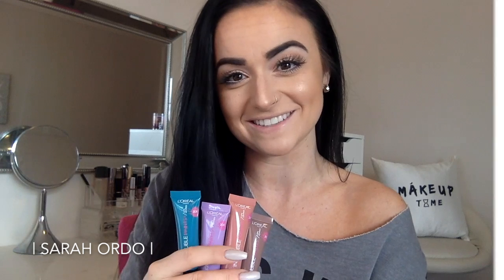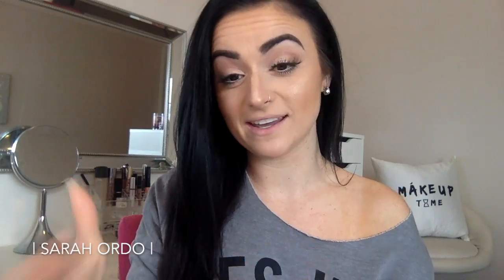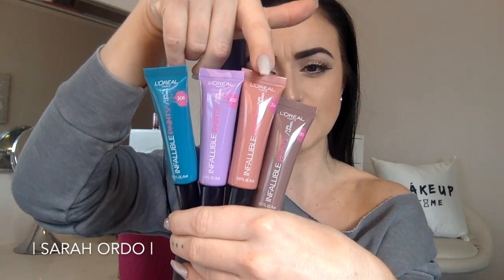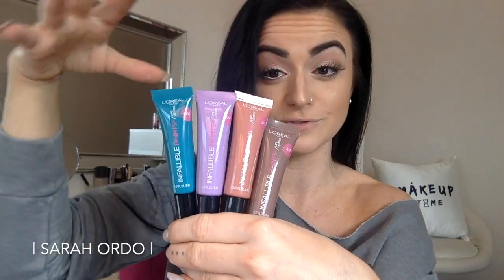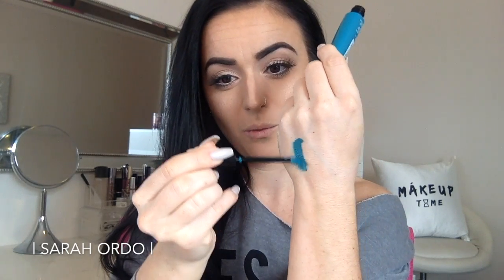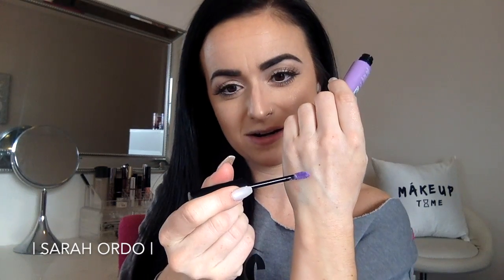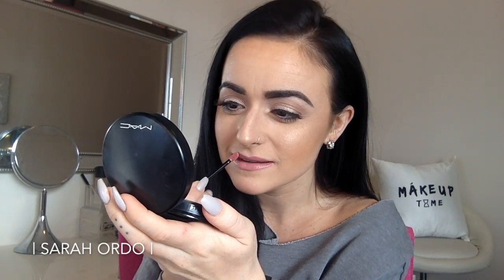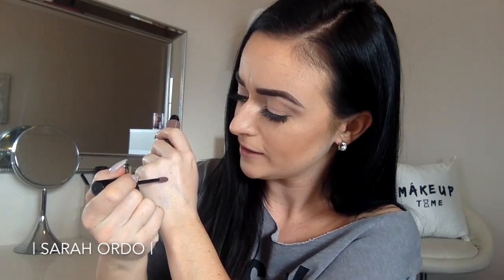First Impressions & Swatches: NEW L'Oreal Infallible Lip Paints!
Dominearing Teal
Lilac Lust
Spicy Blush

Cash back from Sephora, Macys, BH Cosmetics, Target, etc.! Who doesn't love money back from buying makeup!? Click the link above & start making cash back FREE!

What I'm Wearing:
Ardell 113 Lash
Lorac Matte Lip Crayon in Tawny
Precisely, My Brow Pencil
Tarteist Pro Glow Palette "STUNNER" Highlight (sooo good!)

Only $35 for brush w/ code!

J & V lashes by Erika | Mink Lashes 20+ wears!

$38 for complete system w/ code!

*make sure you check out the Universal D-Fine Lipliner.. LOVE!
(works on regular price items)

$30 for Diffuser w/ code!

$30 for Brush Set w/ code!

Vanity Planet Spin for Perfect Skin Brush:
$30 for Complete System w/ code!

$30 for Professional Teeth Whitening @ home! :)

"24Luxexoxo" for your first month free!

Mirina Collections Jewelry - statement pieces to die for!!! ;)